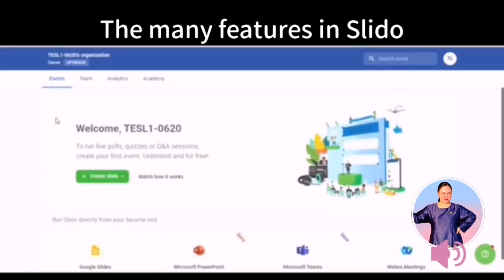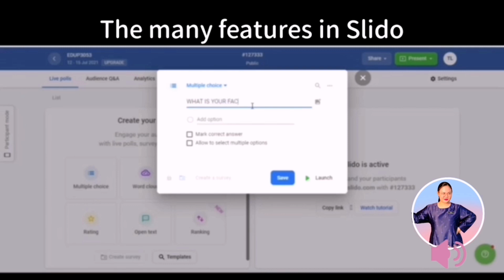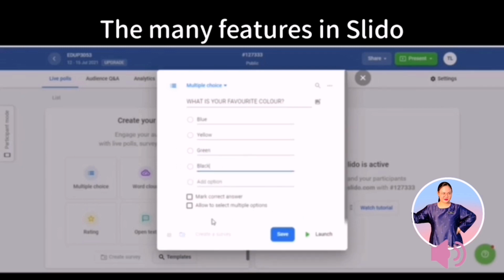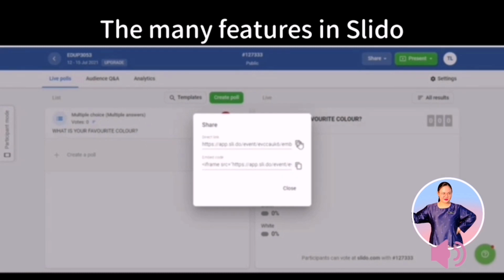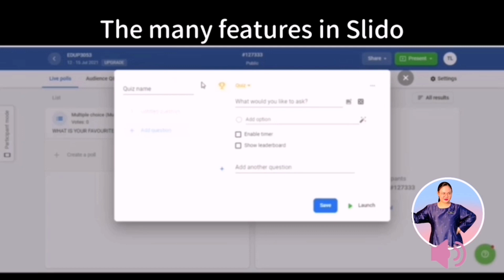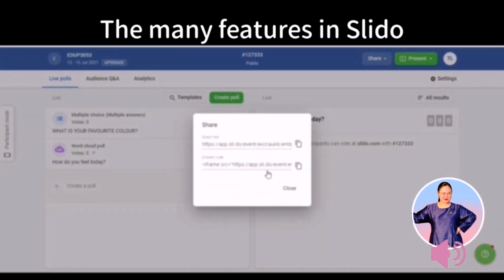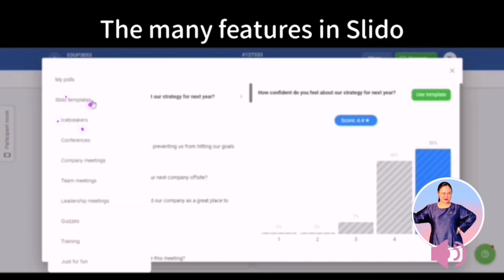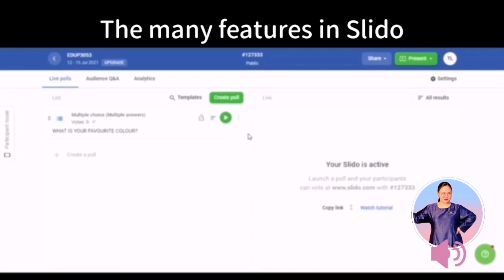Teaching made easy: SLIDO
Hello, we're a group of 3 TESL student-teachers here to bring forth some ideas on how you can conduct your next class with an easy to use website !

For today's sharing, we're going to introduce to you: Slido.
Slido is a simple and easy to use platform with various features- the best part of using it is that the features can be used all in one tab! To know more about how to use it, please watch the video until the end!

Link to slido!

Please give us feedbacks by answering this Google form!